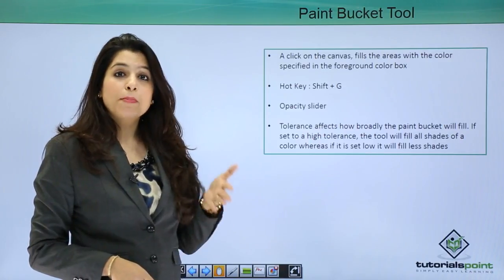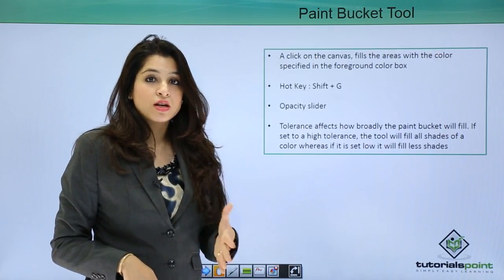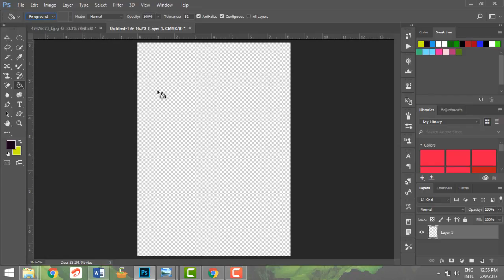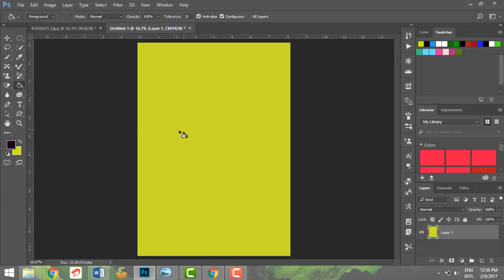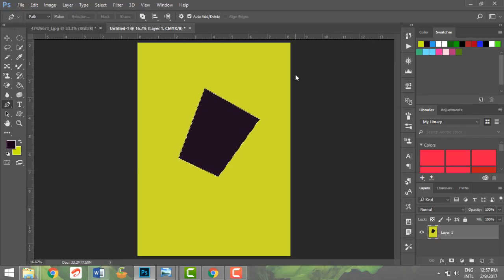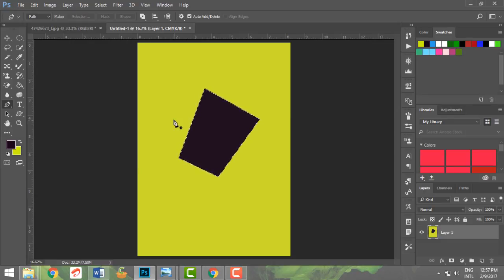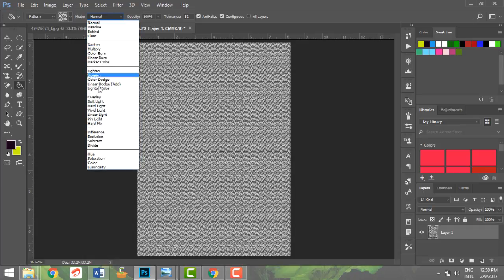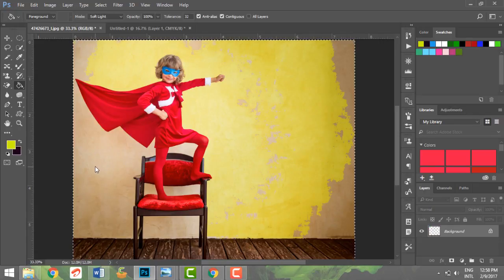Lesson 61 Paint Bucket Tool from Universe Tutorial